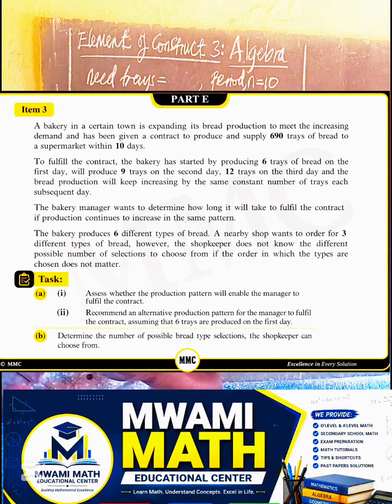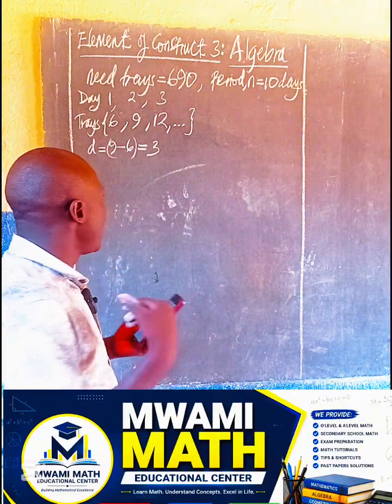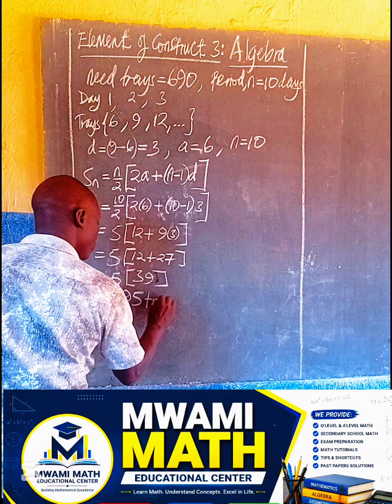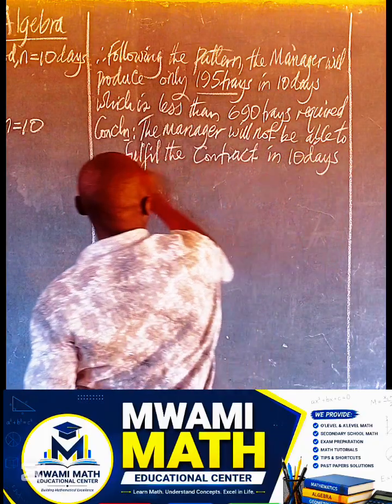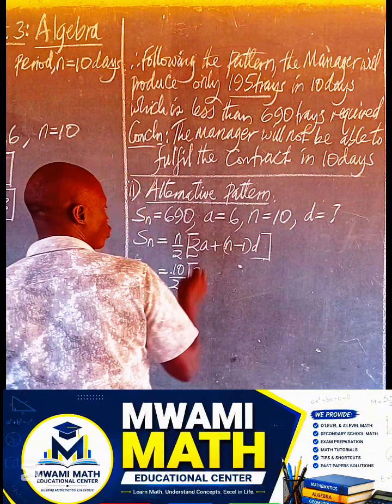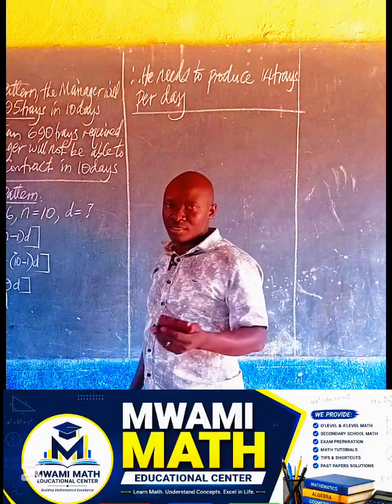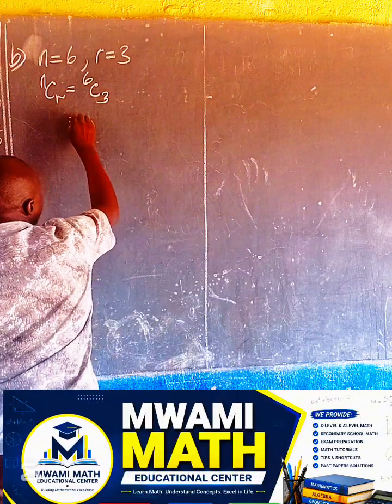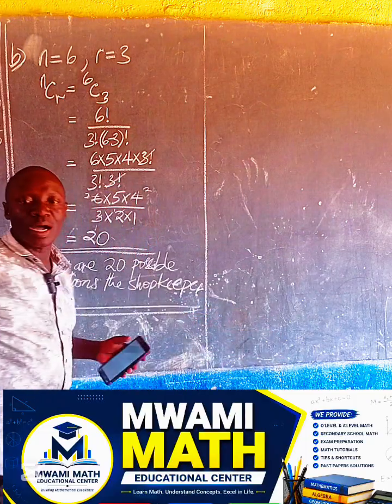UACE SUB MATH | Algebra Element of Construct 3 | Exam Questions & Solutions